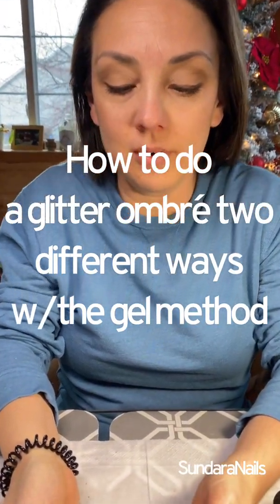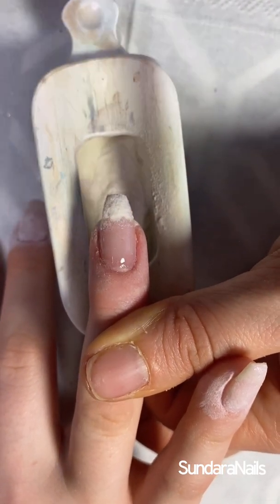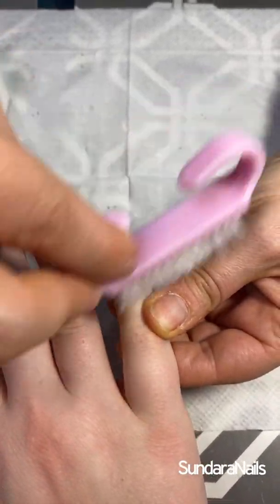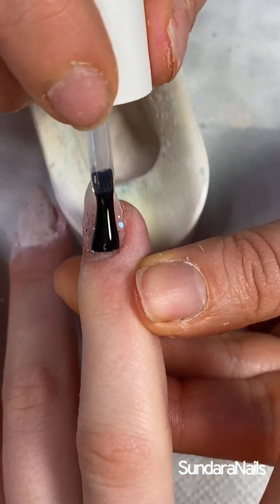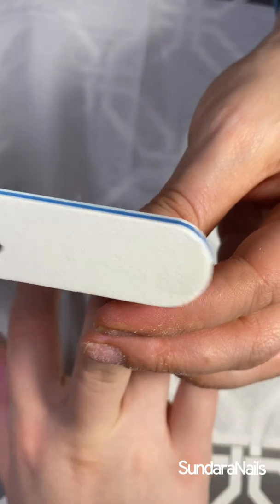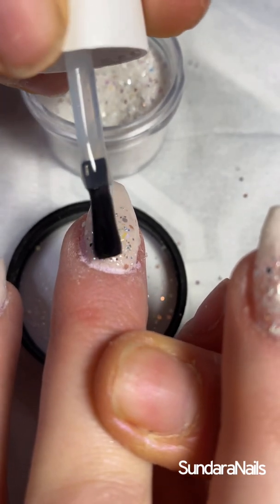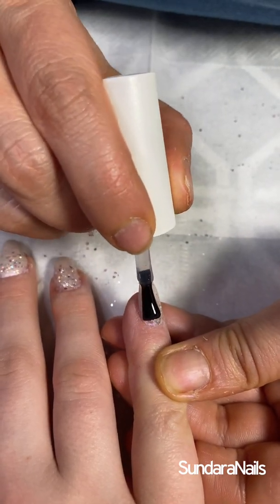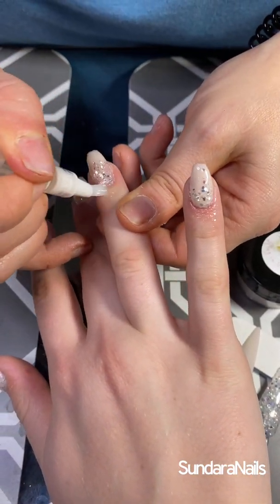How to do glitter ombre with the Gel Method!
In this video we are going to show you how to do a glitter ombre using the gel method.